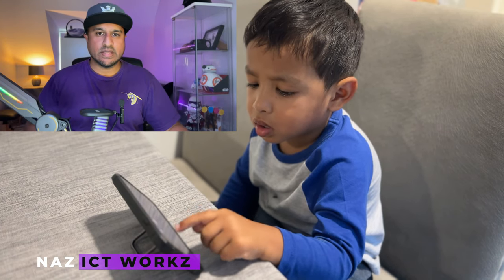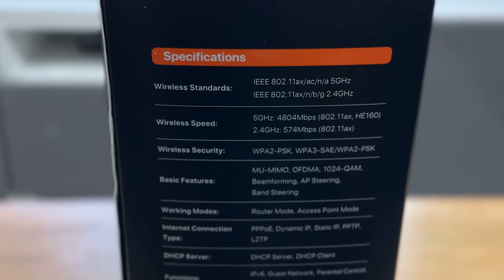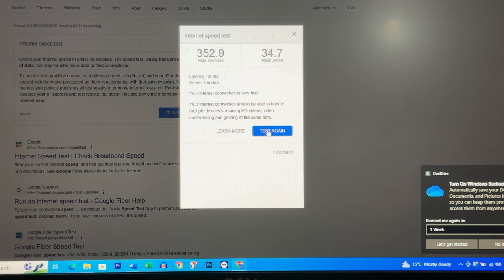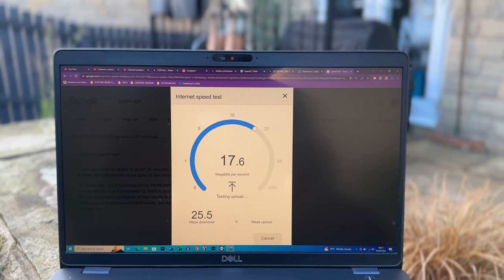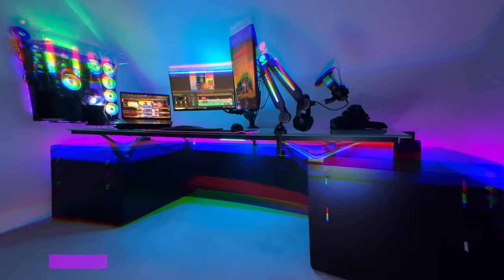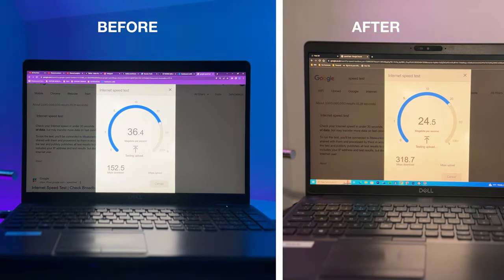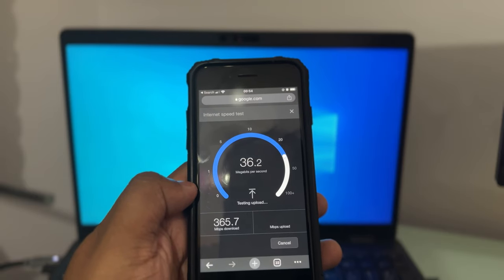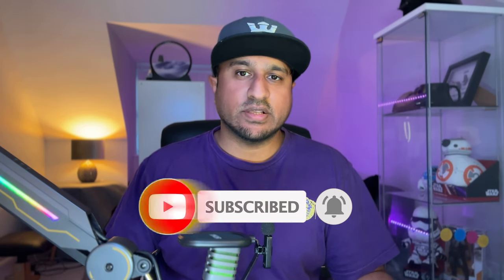WI-FI from a RIDICULOUS RANGE | Tenda Nova AX5400 ; MX15 Pro Mesh Wi-Fi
In this video, we bring you an in-depth review of the Tenda Nova AX5400 Mesh WiFi 6 AKA MX15 Pro, the ultimate solution for achieving a seamless and lightning-fast internet experience and great distances!

I'll be covering key features and before and after tests and long distance tests

Tenda Nova AX5400 Mesh Wi-fi 6 ( MX15 Pro )